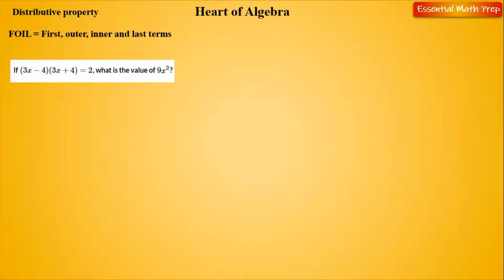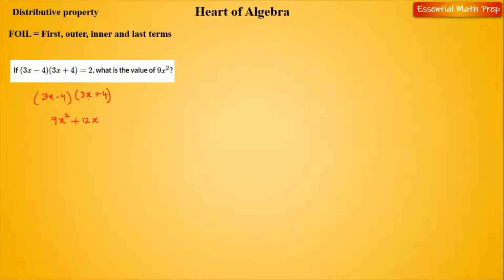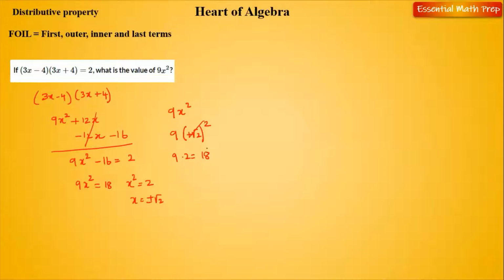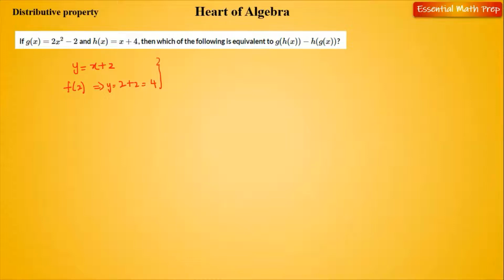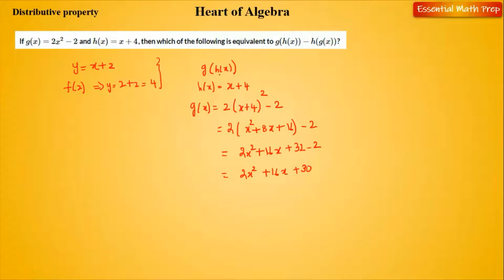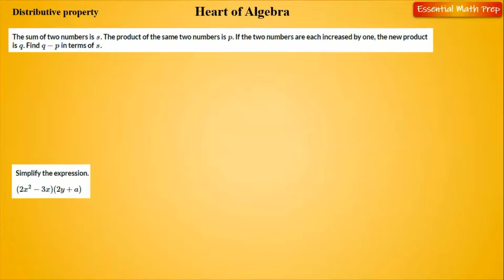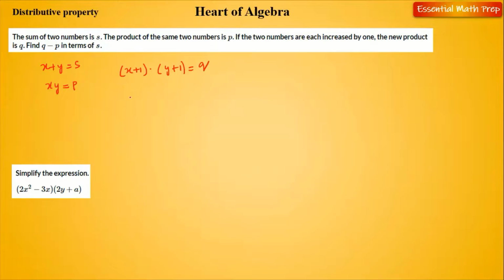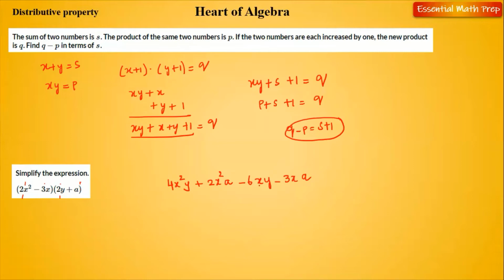FOIL method, SAT Math Part 1